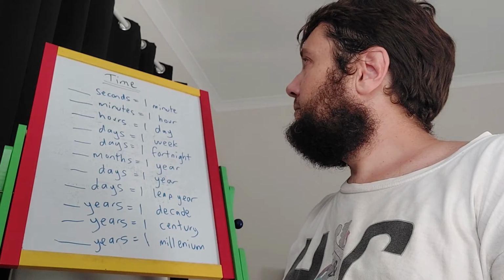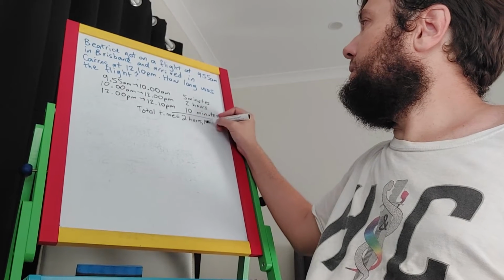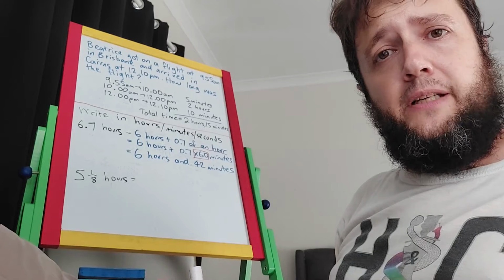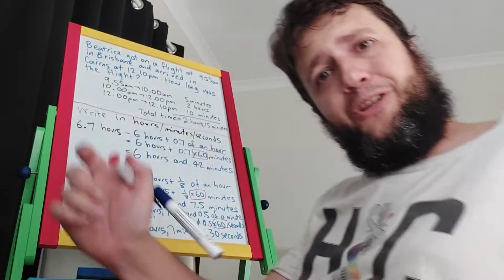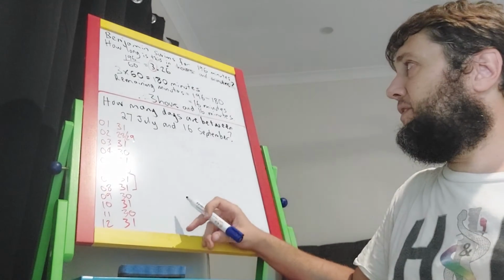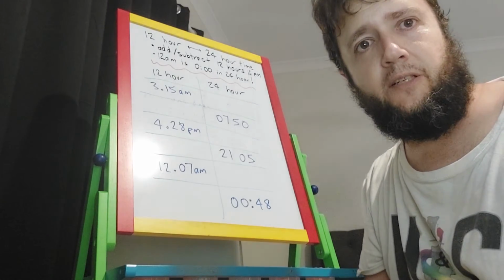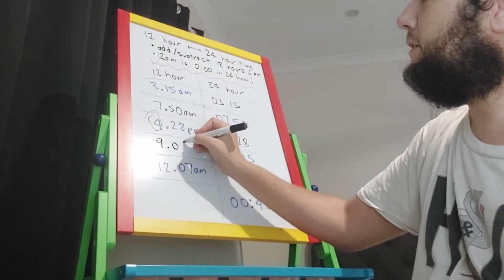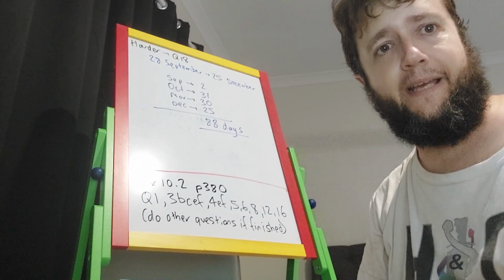Year 11 Essential Mathematics - Time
A video about time - converting between different units of time and 12-hour and 24-hour time.